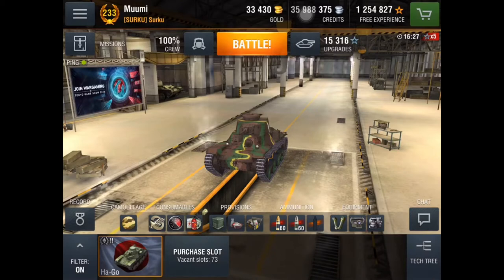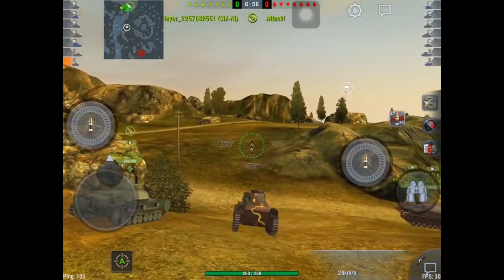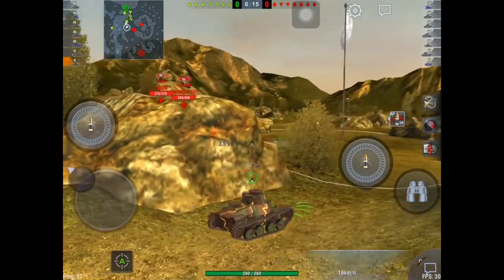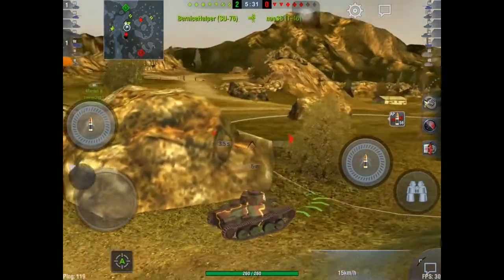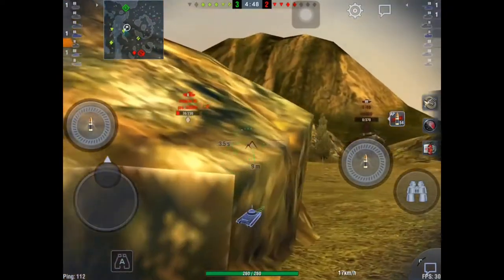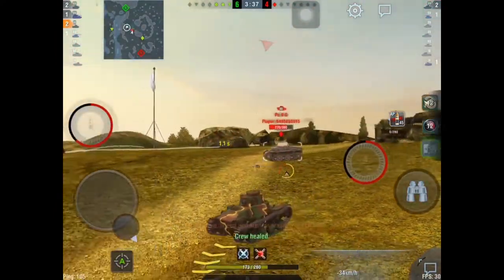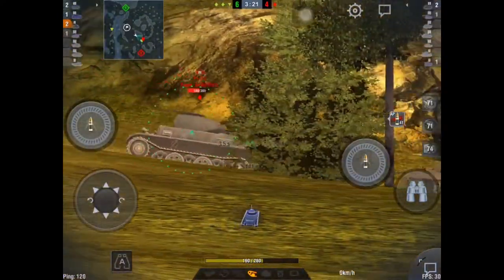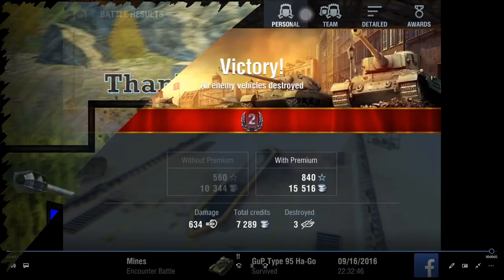The most forgotten legendary camo in blitz!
Here u see the rarest legendary camo in WoTB

Enjoy! :D